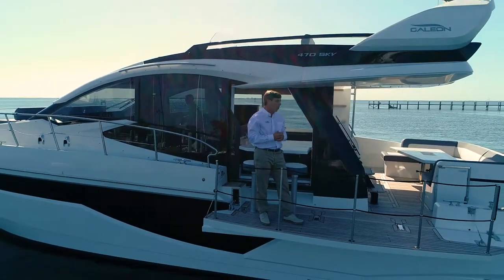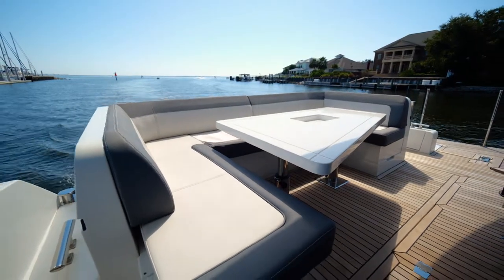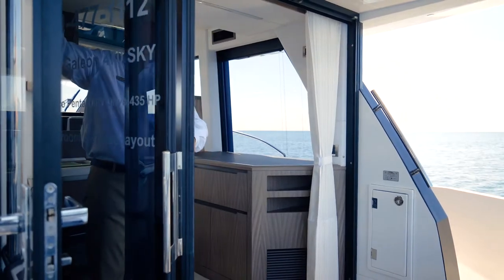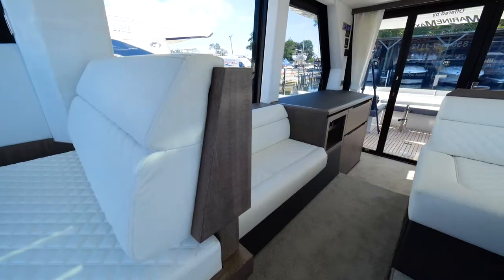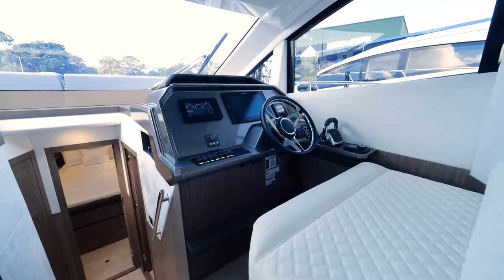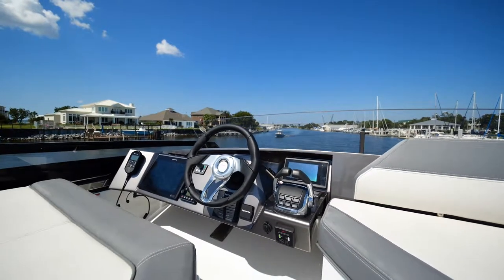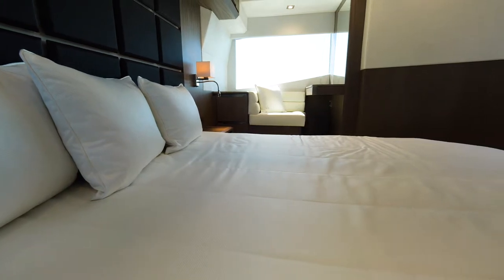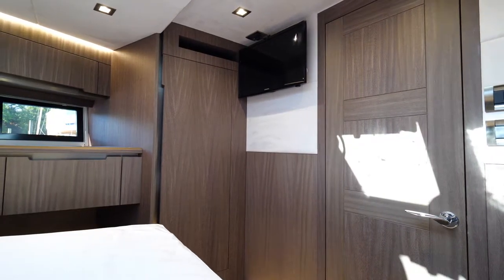Galeon 470 - Marine Max Pensacola